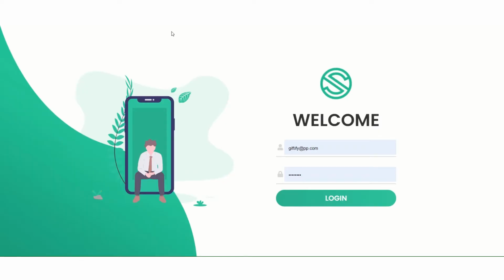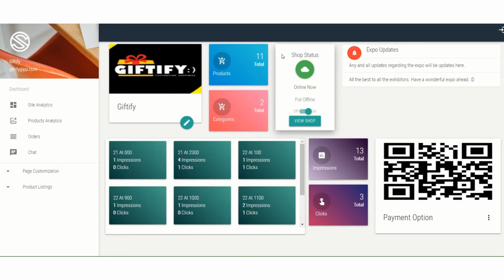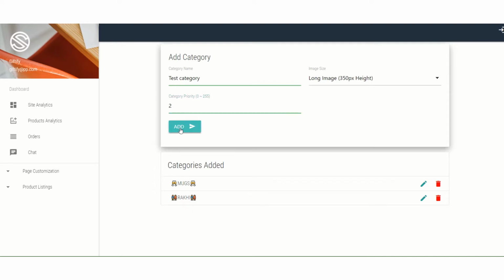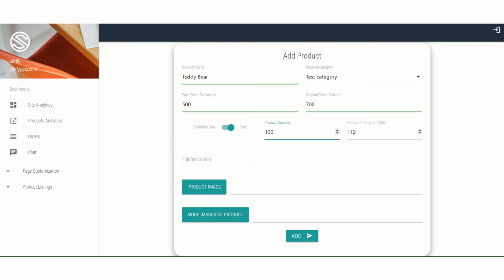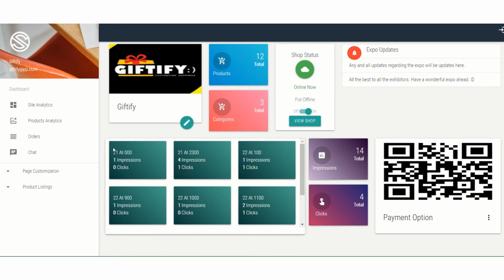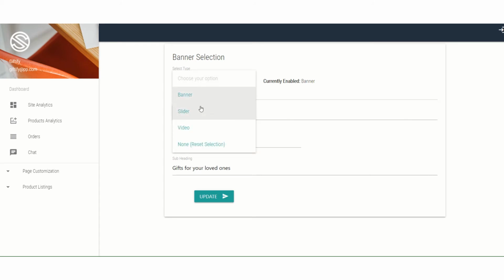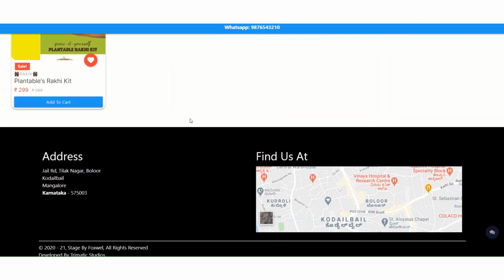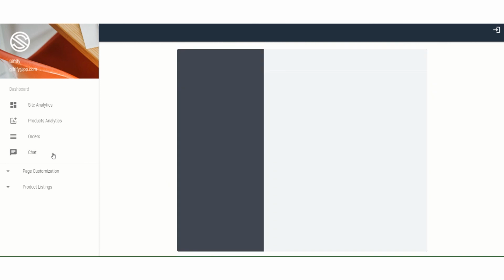Power Parba - Dashboard demo